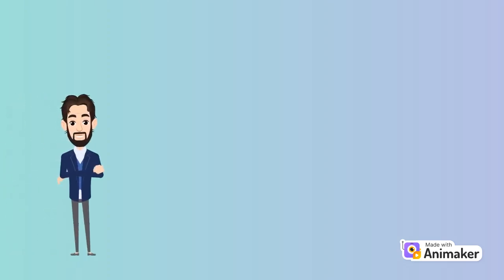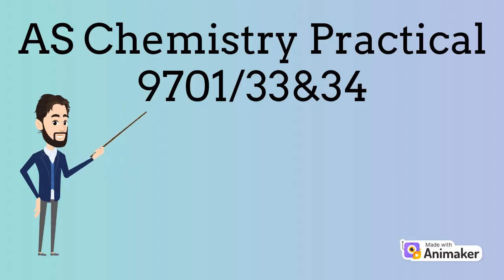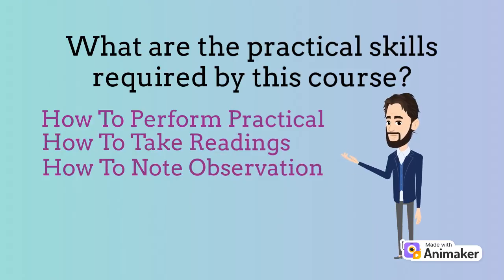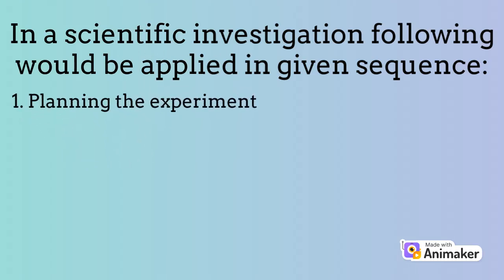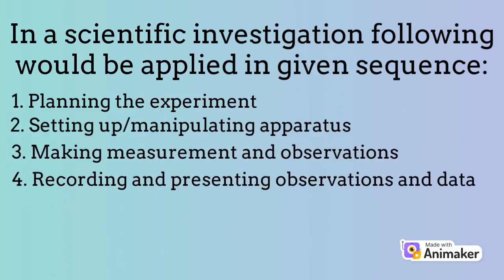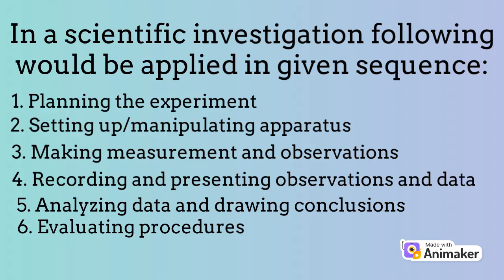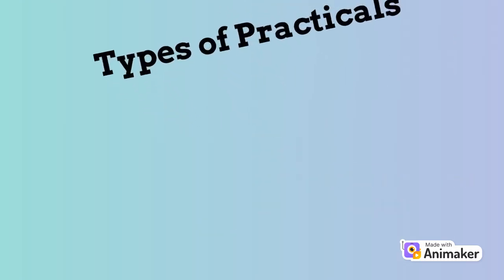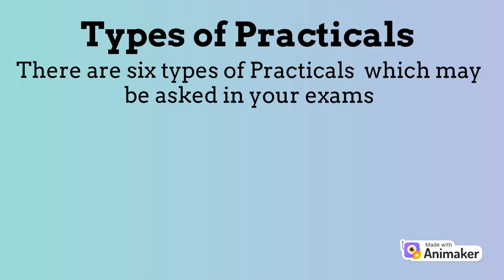AS Level Practical 9701/33 and 9701/34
Introduction of AS level practical exam. In this video, I explained, in general, the types of different practical questions could be asked in the AS level practical exam paper with component code 9701/33 and 9701/34 and briefly   explained what are the different types of practical questions, how to perform practical work and what type of knowledge is required for any specific practical question.